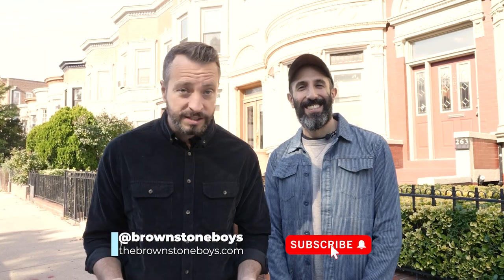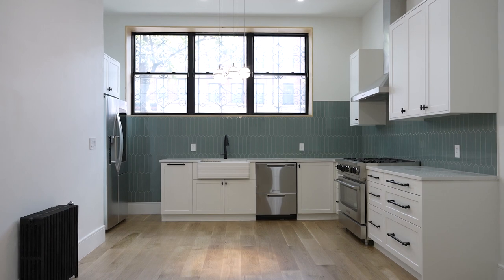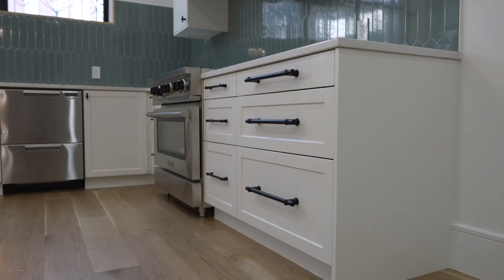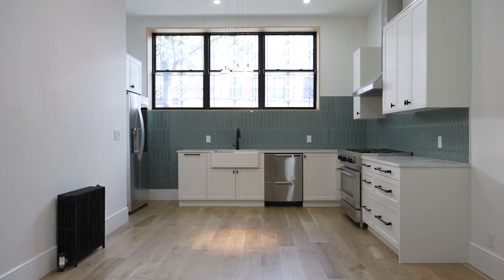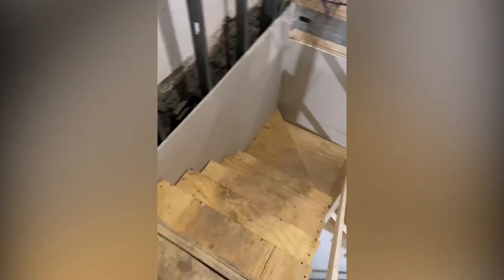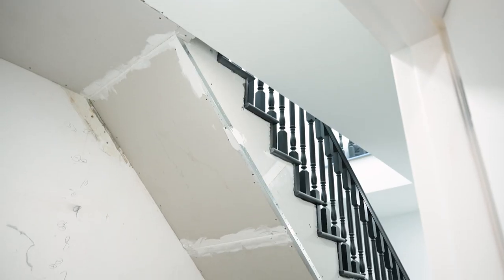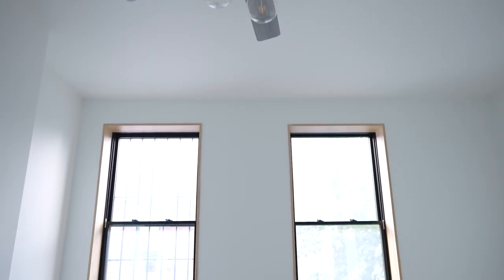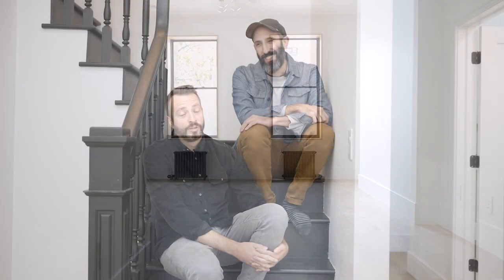Family Storefront Renovation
This family storefront renovation was special and different for us in many ways. Sisters Aileen and June were born and raised in their family home since the 70’s, and as an immigrant family their home meant so much to them. The sisters shared amazing family stories with us and revealed that the building used to serve as a store front ranging from a laundromat to a doughnut shop. Since taking over the building, they realized the space was in desperate need of a renovation: walls and floors caving in, ceilings crumbling down, and broken windows letting in cold air—we fixed it all and unfolded many layers of the family history inside this special home. We are so happy the sisters have a new home that will last for generations to come!

Are you in need of renovation project managers for your brownstone remodel?

🧔🧑 𝙁𝙊𝙇𝙇𝙊𝙒 𝙏𝙃𝙀 𝘽𝙍𝙊𝙒𝙉𝙎𝙏𝙊𝙉𝙀 𝘽𝙊𝙔𝙎